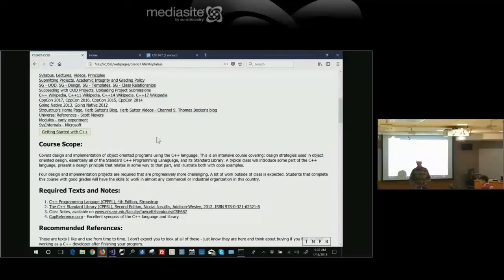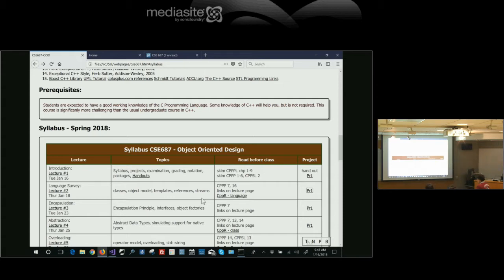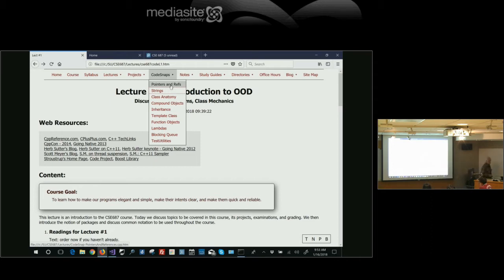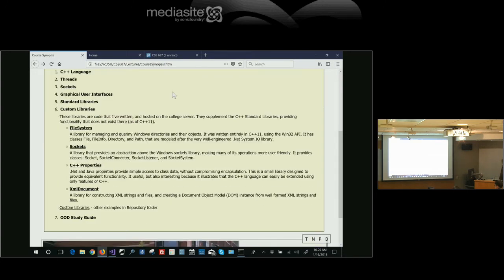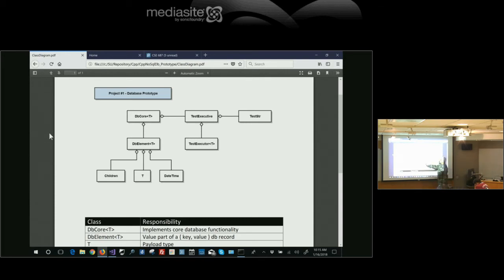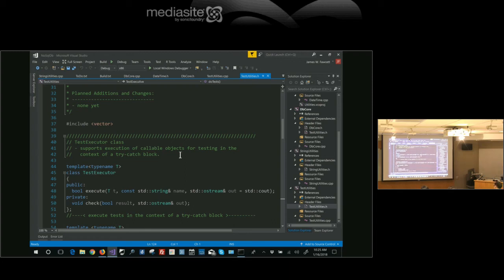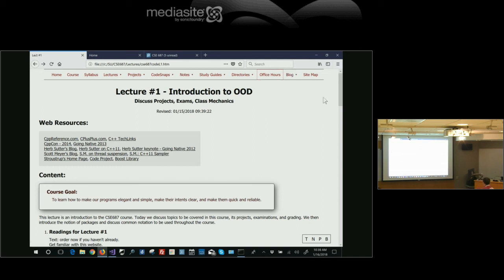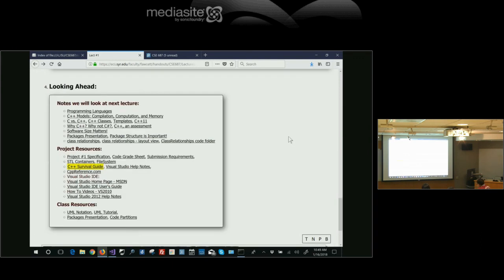CSE 687 SP 18 01 16 2018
Lectures and Help Session